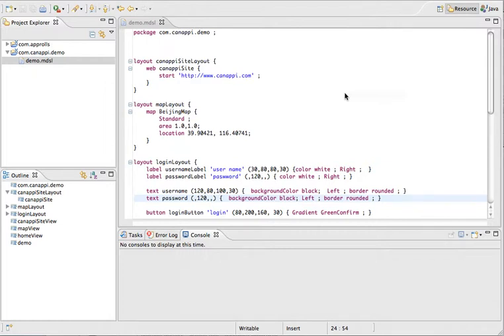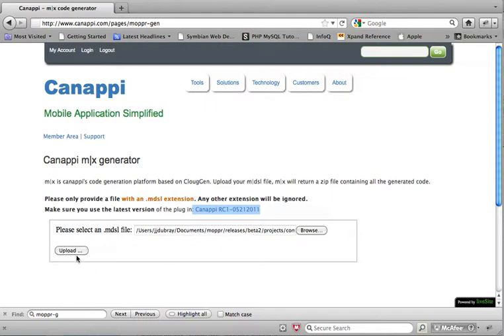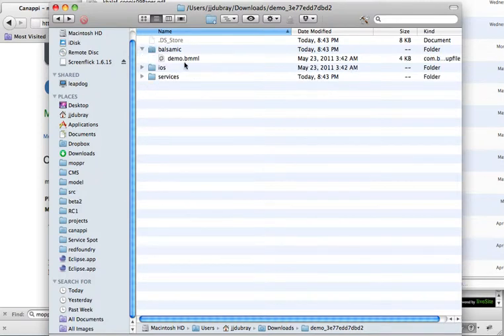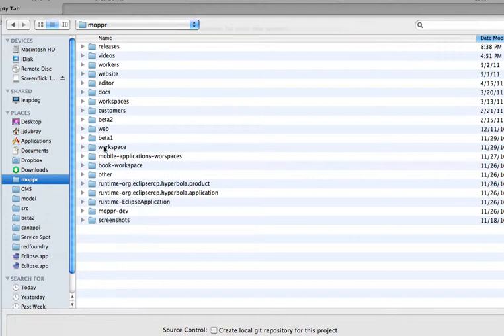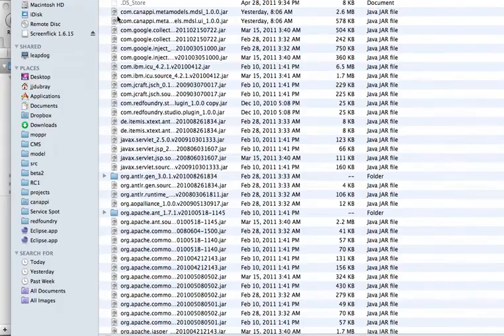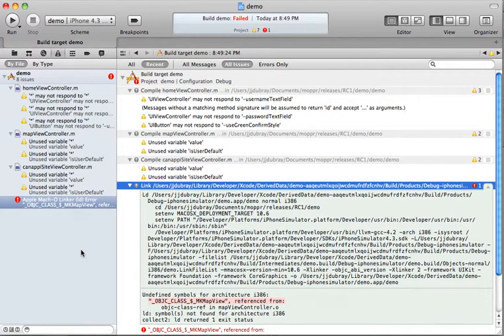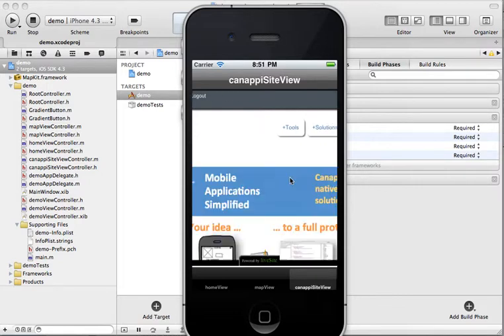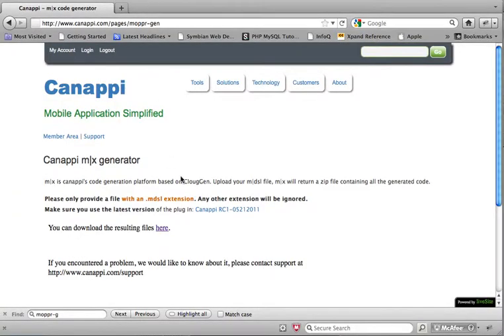Generate Objective-C code From an MDSL File and Compile it with Xcode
This tutorial takes the file we created in the previous tutorials and details how to generate an iPhone application from it.